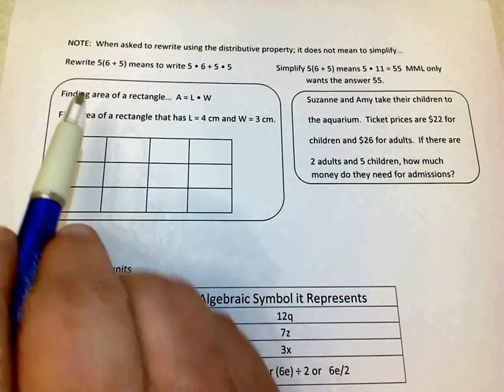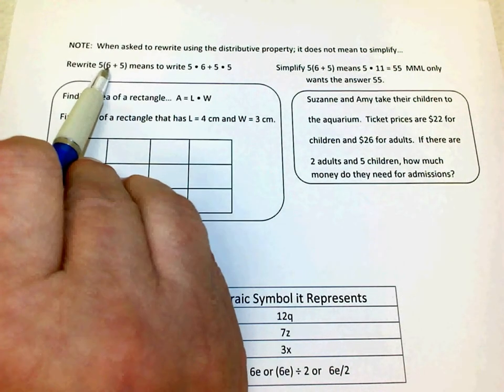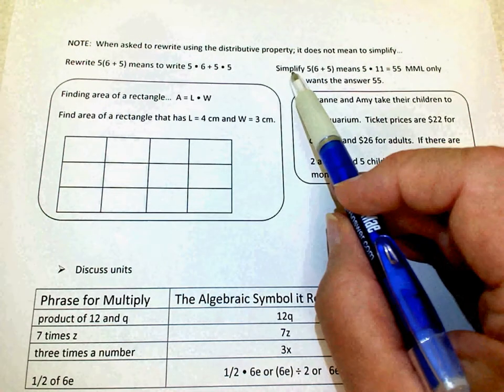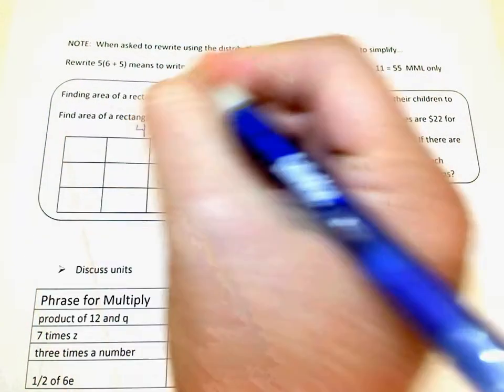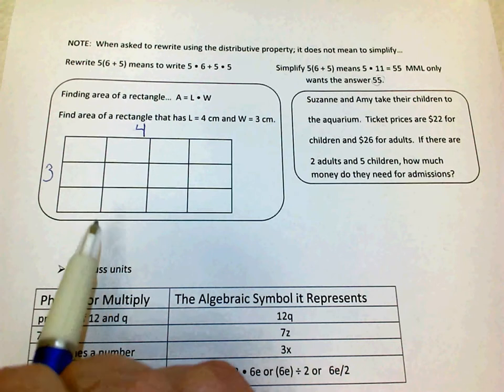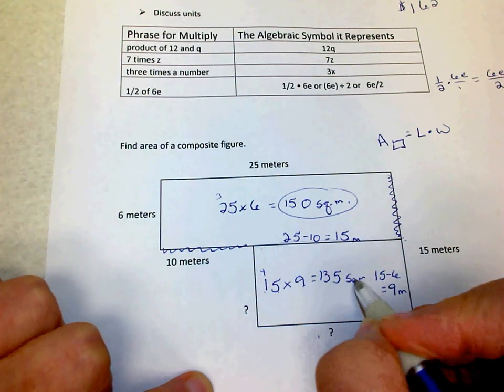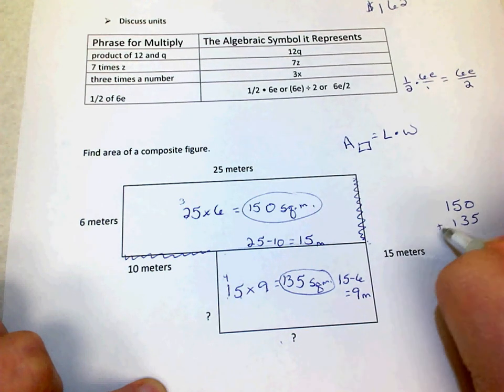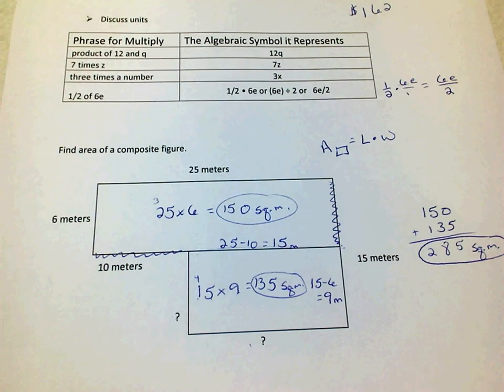Chapter 1.5 part 2.avi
multiplication and area continued